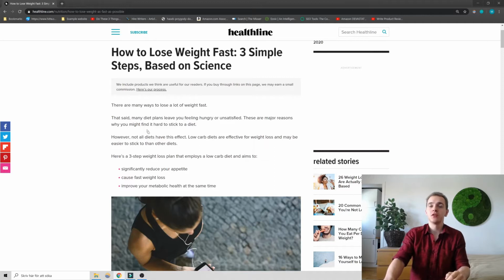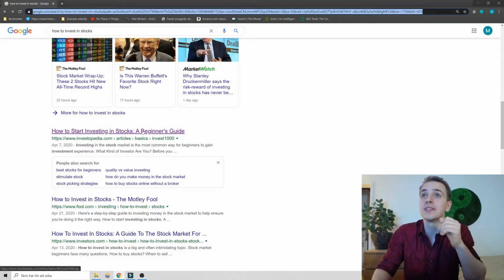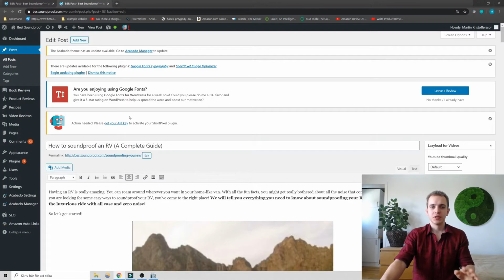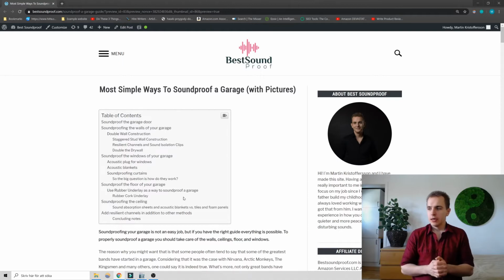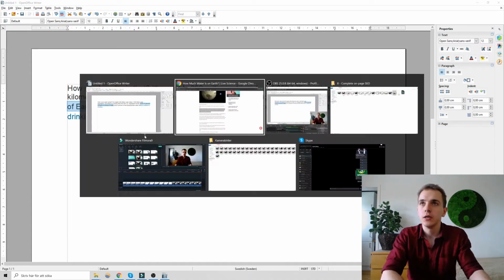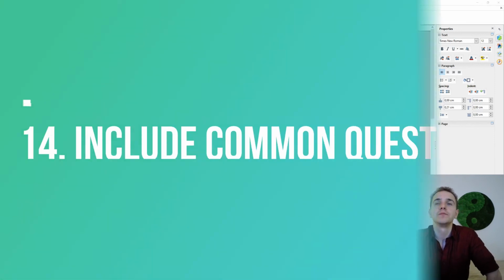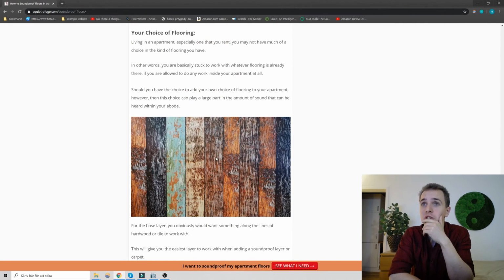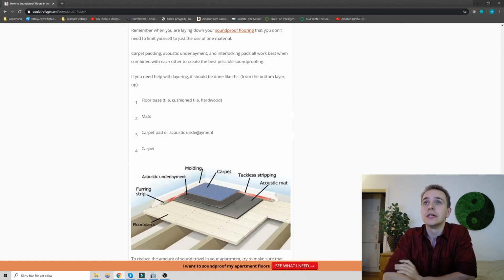Full Course in On-Page SEO for Beginners with Checklist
Full course and checklist for everything you need to know in order to SEO optimize your content.

Time table
0:20 - Who I am
1:52 - Good example of On-Page SEO

The checklist

4:11 - Off-Page SEO
5:21 - Having a great URL and title
9:09 - Meta description
12:15 - Keywords, LSI keywords and synonyms
14:26 - Optimize your images
17:26 - Keeping the audience engaged
18:03 - Having a good structure. Using H1, H2, H3 properly and always being on point
20:18 - Googles B.E.R.T update and why it matters for on-page SEO
21:07 - Featured snippet
23:51 - External links and why they matter
25:10 - Internal links, why they matter and why you need to "sell" your links
27:12 - Having great content and what it means exactly according to Google
28:06 - Content length - how much should I write?
28:52 - Always have multimedia
30:12 - Readability and mobile friendliness
31:04 - Include common questions about your topic and their percise answers
31:41 - Spelling and plagiarism
32:52 - Keyword density
33:33 - Keyword cannibalisation
34:13 - Add social media buttons
34:40 - Language level
36:20 - The "L & S" method
36:45 - Check the search volume and competition for your keywords
37:59 - Show authority in your field
39:19 - How to borrow authority from other webites
40:30 - Wrap up
40:42 - How to use this information
43:52 - Do you want me to take a look at your website and make a video about it?